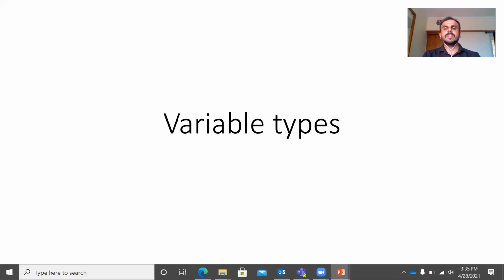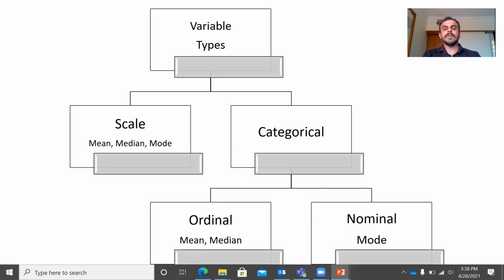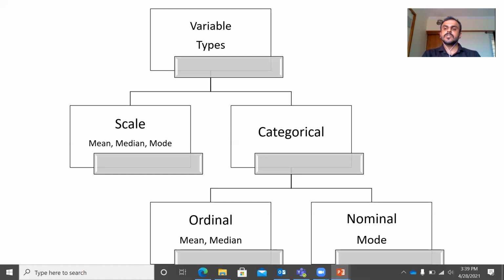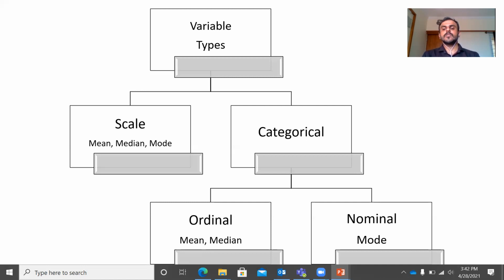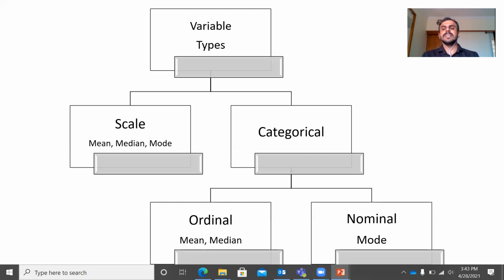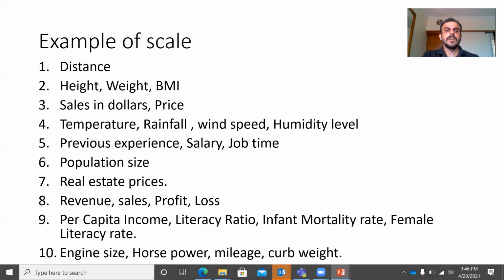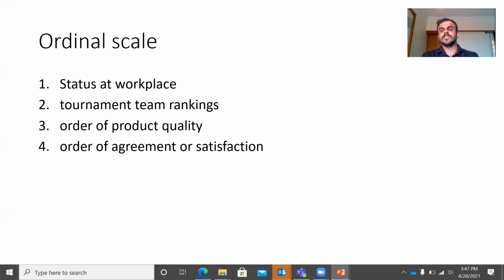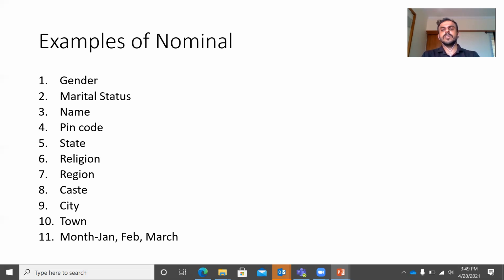Scale, Nominal and Ordinal Variables| Foundation of Data Science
In this segment we talk about the different types of varaibles. Understanding different variable types is the foundation of data science